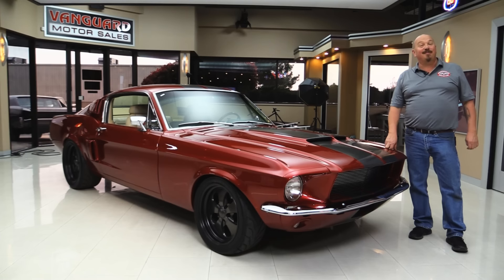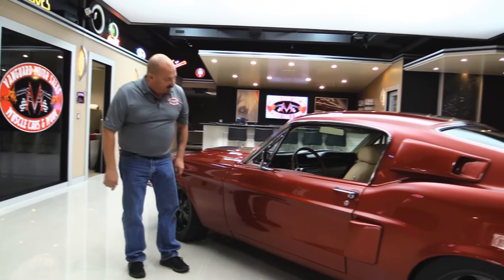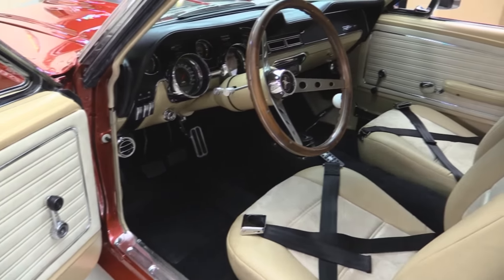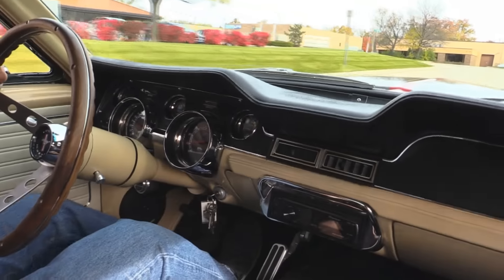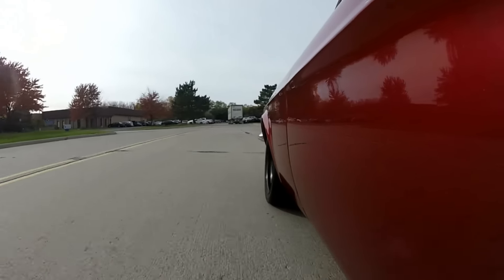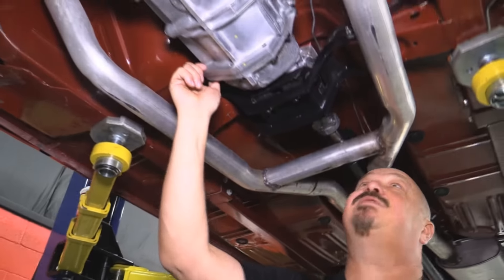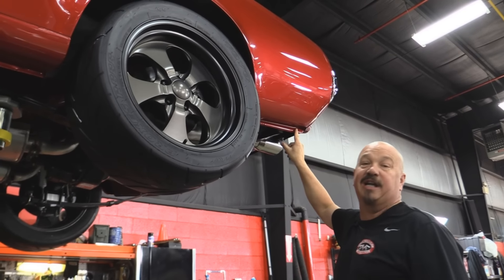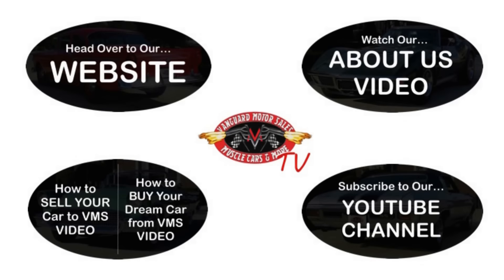1968 Ford Mustang For Sale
1968 Ford Mustang Fastback

VIN: 8F01T112153

This ’68 Fastback isn’t a Bullitt, but it’s definitely on the list of cool Mustangs done right. Under the hood of this monster is a 351ci V8 and a long list of performance parts that you can read below. The 351 is paired to a Tremec T5 5-Speed Manual Transmission and a Ford 9” rear end that delivers the power to the awesome Toyo street tires!

Underneath you can find obvious signs of a rotisserie restoration; the underside matches the topside, new bushings can be found everywhere, and a new Mustang II style front suspension has been installed.

The interior is filled with so many features I’d kill to have in my current car. A beautiful, custom beige interior has been installed and nearly every piece coordinates with it. You can find bucket seats with seat belts, a Hurst floor shifter, wooden steering wheel, aftermarket retro-fit gauges, vintage a/c, an aftermarket radio and speakers, and plenty other small details.

Check out over 100 HD photos and our in-depth video for this ’68 Mustang

Highlights:
- 351ci V8
- Tremec T-5 5-Speed Transmission
- 4-Wheel Disc Brakes
- VINTAGE A/C
- E-Brake Is Not Hooked Up

Mechanics:

Ford 351ci V8 Engine (#: DIAE-6015-DA 12)
Holley Carb
- Vacuum Secondaries
- Electric Choke
Tremec T5 5-Speed Manual Transmission
- Hydraulic Clutch
Front Independent Suspension
- Mustang II Style
- Sway Bar w/ New Bushings
- Ratio: 3.50:1
- Open Diff
Brakes:
- Front Disc
- Rear Disc
Exhaust:
- New Dual Exhaust w/ Factory Replacement Mufflers
- Aftermarket Edelbrock Performer RPM Heads
- Jet Coated Headers
Key Components:
- VINTAGE A/C
- Edelbrock Performer RPM Aluminum Intake
- HEI Distributor
- Huge Aluminum Radiator w/ Dual Electric Fans
- March Pulley Setup
Cosmetics:
- Gas Tank Is Nicely Painted
- Engine Bay Is Nicely Painted
- Highly Detailed Components
- Billet Pulleys
- Chrome Alternator
- Mustang Valve Covers

Body:

Rotisserie Restoration!
Burgundy Paint Finish
Grille Is In Great Shape
Chrome Bumpers Look Great
Trim Work Is In Great Shape
Inside Trunk Is Clean
- Carpeted
- Battery Mounted on Right Side
- Bottom Side of Decklid Is Clean and Straight
Undercarriage Is Clean
- Everything Underneath Is In Excellent Condition
- Frame Is Tied Front to Rear
- Original Floorboards Are Beautiful
- Highly Detailed Frame & Body
Front Wheels: 17”
Rear Wheels: 18”
Front Tires: Toyo Proxes R888 235/40ZR17
Rear Tires: Toyo Proxes R888 275/40ZR18

Interior:

Beige Interior Looks Awesome
Bucket Seats w/ Seat Belts
Hurst Floor Shifter
Back Seats Look Great
Headliner Is Clean and Tight
Dashboard & Dash Pad are Highly Detailed
Gauges are Clean & Clear
Wood Grain Steering Wheel Looks Great
Aftermarket Gauges (fit perfectly into stock location)
Aftermarket Radio
Aftermarket Speakers